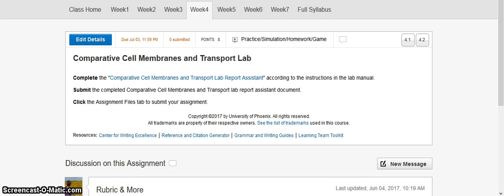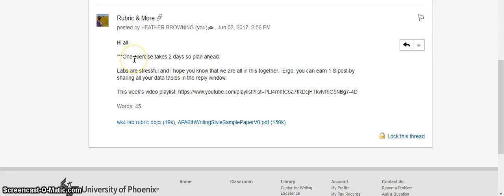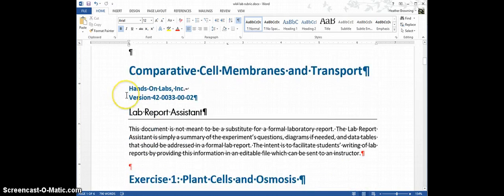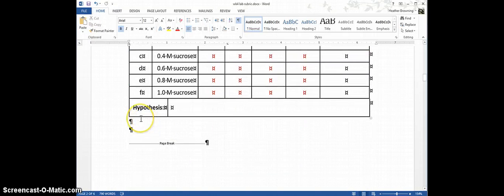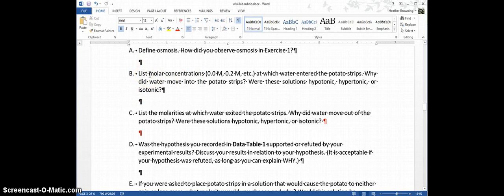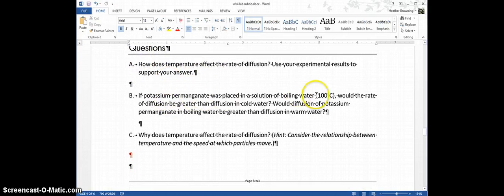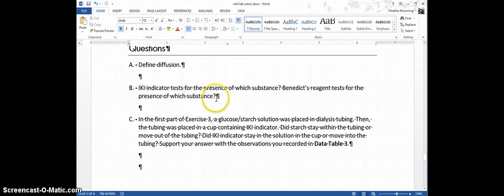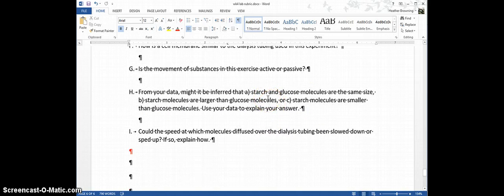BIO350 wk4 lab